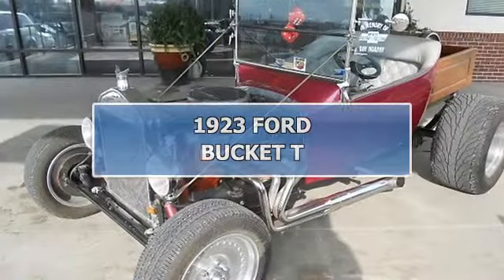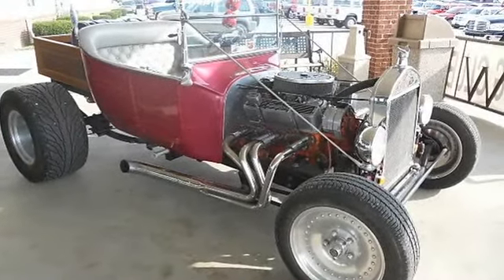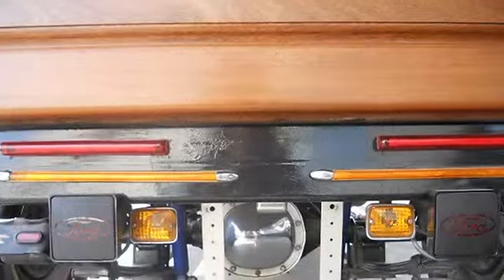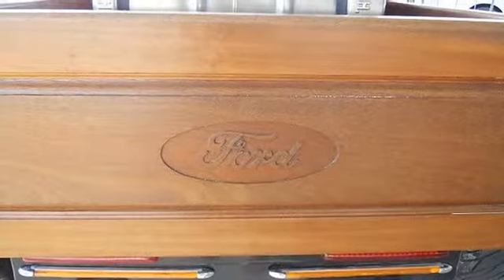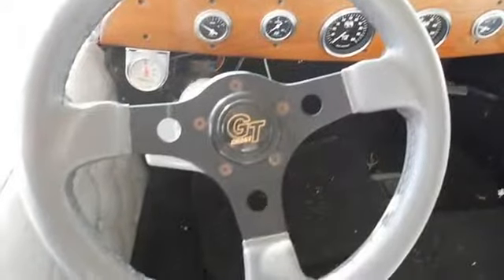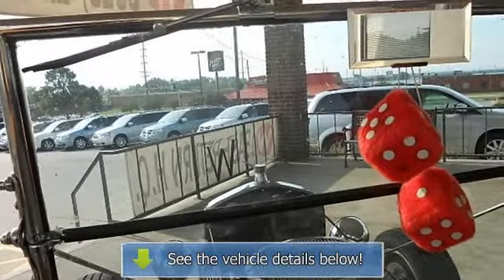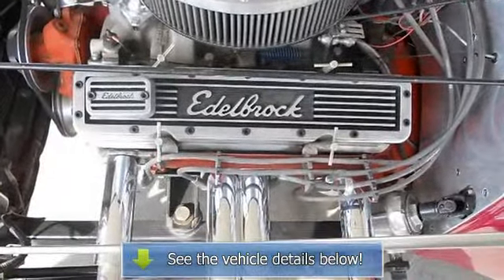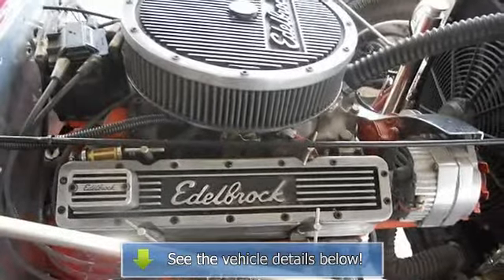1923 FORD BUCKET T - Woodys Dodge Jeep Chrysler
310 South Washington St.

For Sale: 1923 FORD BUCKET T
VIN: TEX112053
Engine: 383 Stroker
Drivetrain: Rwd
Transmission: Automatic
Mileage: 1
Color: Red (exterior)  (interior)

Features:
The sales staff at Woody's Automotive Group is pleased to present this pbfont size="4"1923 Ford Bucket T Block: 72 Chevelle 350 Heads: Redone Magna Fluxed Trans: PowerGlide Re-built with shift kit installed by Jim's Automotive on North Lamar.  Rear end: 1985-88 Chevy s-10 4 wheel drive 3:23 gears installed when built by Jim's automotive. Moon gauges: Purchased from speedway Front axle: radius arms, links, spindals, king pins, front shocks, purchased from Speedway in Lincoln Nebraska.  Fuel pump: Carter from Austin Performance.  Steering Column: 89 Firebird box - Corvair. /font/b/p All notes, receipts are available from owner.  With 8,467 miles, this vehicle has been well maintained and is ready for its next enthusiastic owner. A HREF=" here to read why we're different!/a Woody's is an Honest, Up-Front, One Price Dealership. When it comes to Price, we're third party verified among the lowest In The Nation! This vehicle is certified with a bPre-Owned Warranty/b at no cost to you! A HREF=" sure which vehicle you want? With the largest, most diverse inventory in Middle America you can view all makes in one location! We have over 500 vehicles with Over 80 different car models, 60 Different S U V Models, 20 Different Truck Models! Our award winning Finance Management Team works with over 15 local and national banks to get you the best rate and term.  If you would like to save time just visit our wowwoodys.com website to access our Online Secure Credit Application. We also offer an online payment calculator so you can setup different down payment/monthly payment options.      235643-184